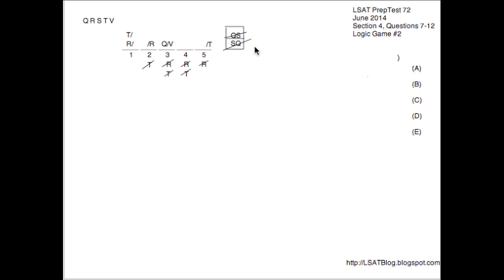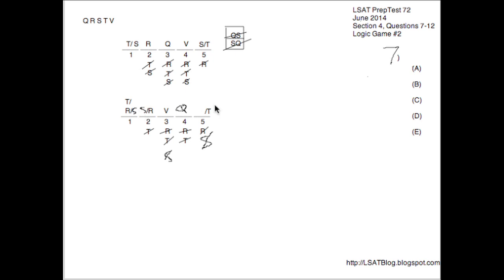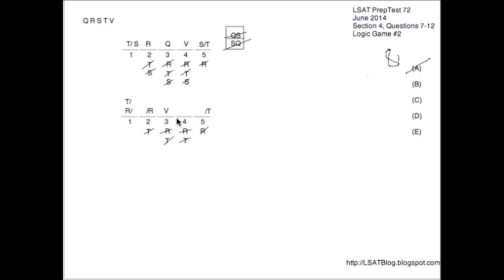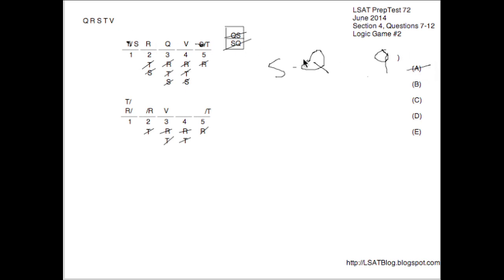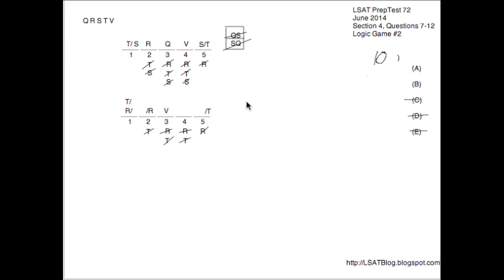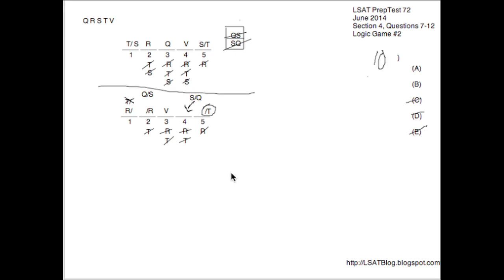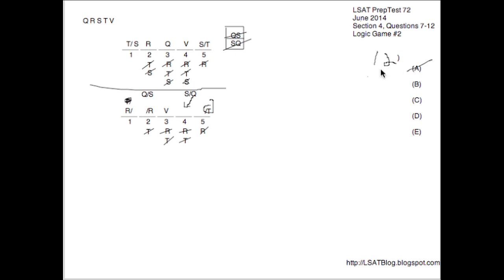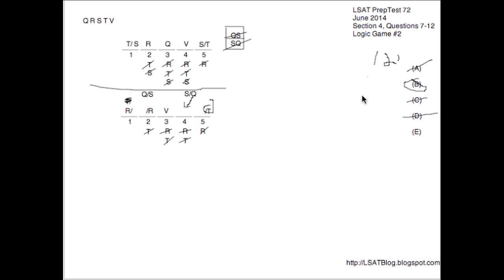LSAT Blog - PrepTest 72 Logic Game 2 - Realtor Shows Houses (June 2014 LSAT)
This is LSAT PrepTest 72 Logic Game 2 from June 2014 LSAT about a realtor who shows houses.

quarry, riverton, shelburne, townsend, valencia